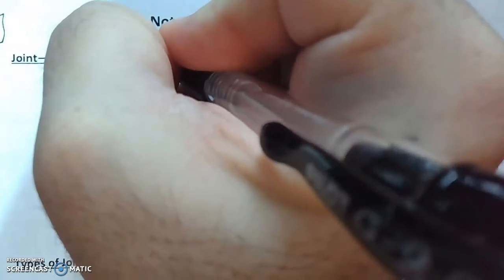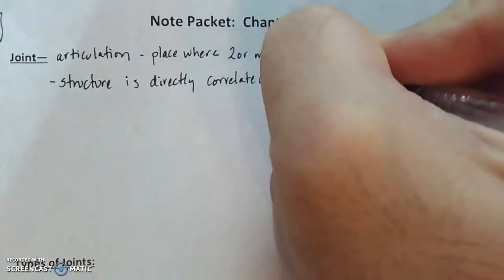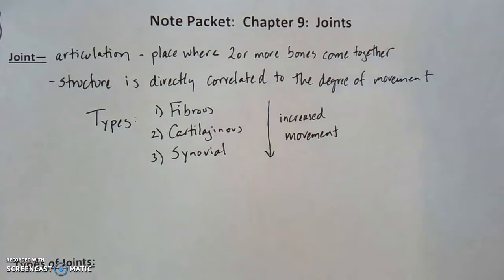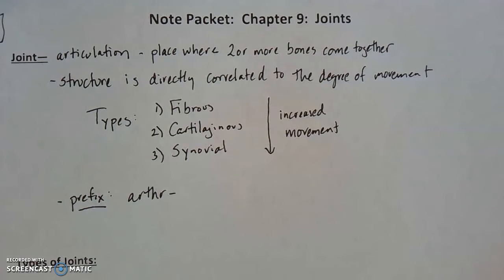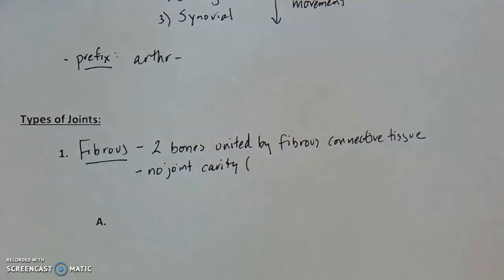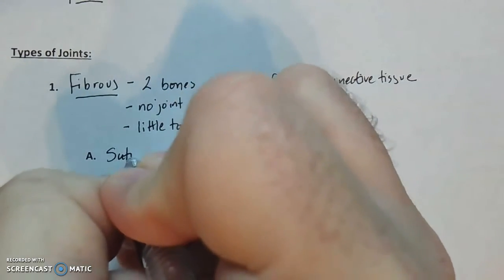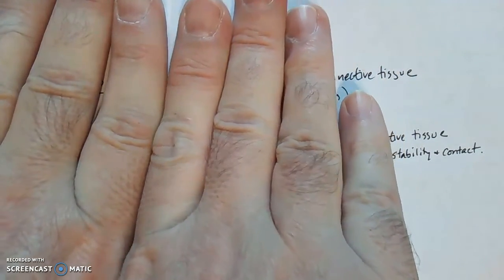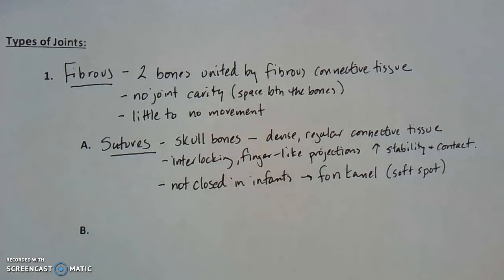Anatomy Chapter 9 Video 1